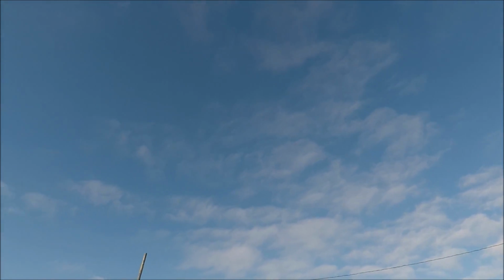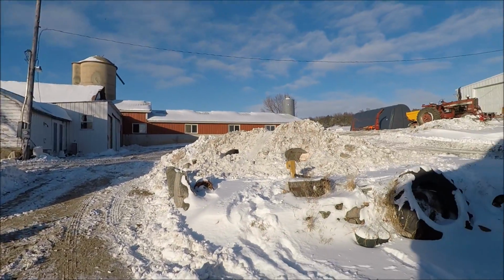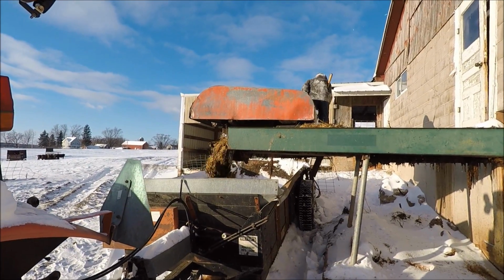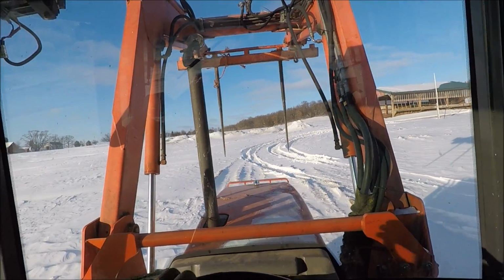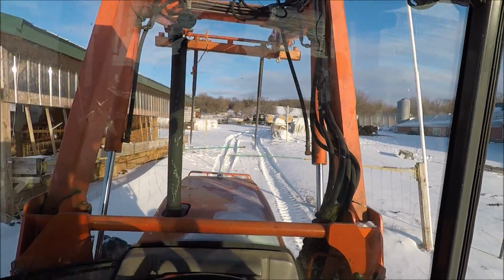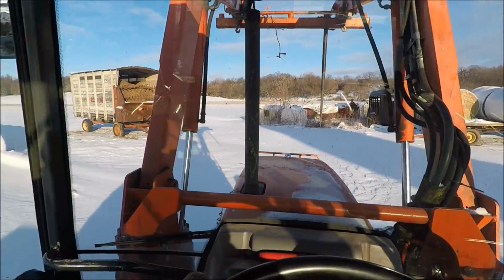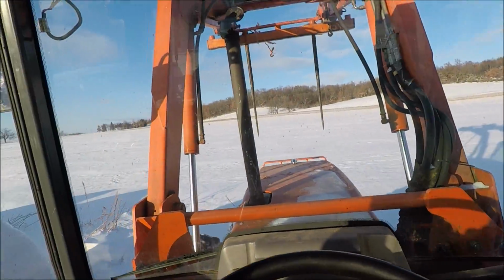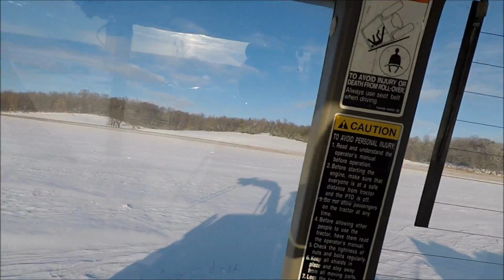Hauling manure in the snow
Yesterday we got about 4-5 inches of snow. I tried to find my row in a very snowy field when I hauled it.